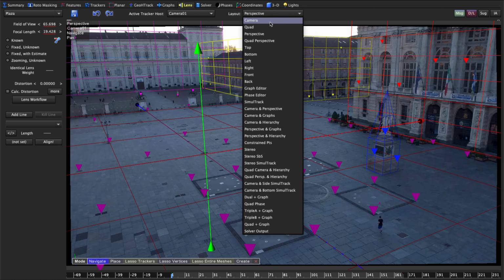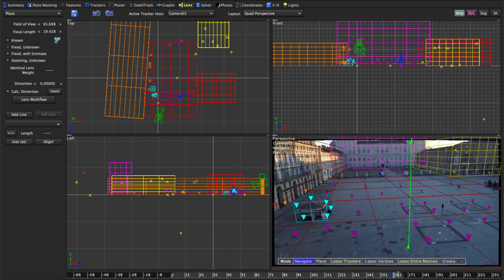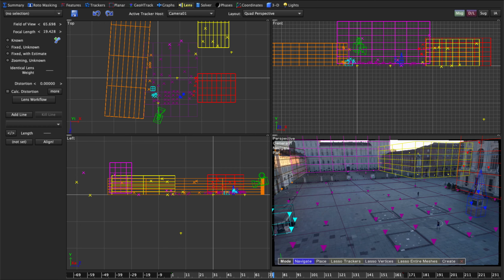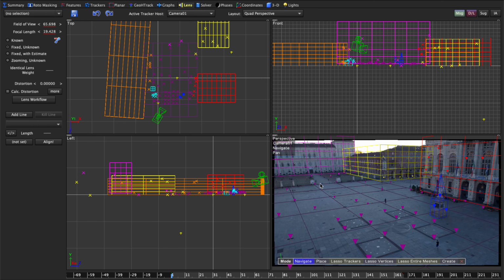2005 English Cody critique1